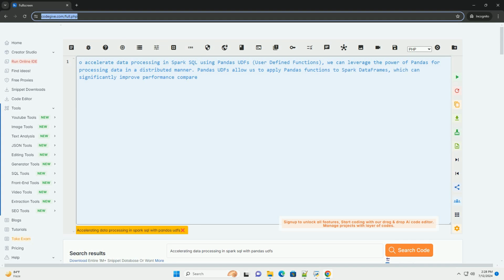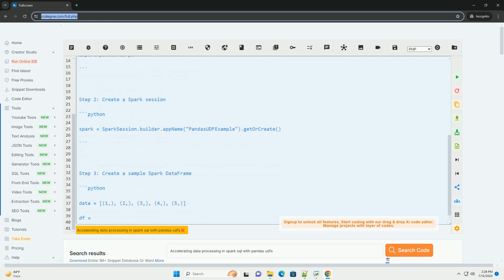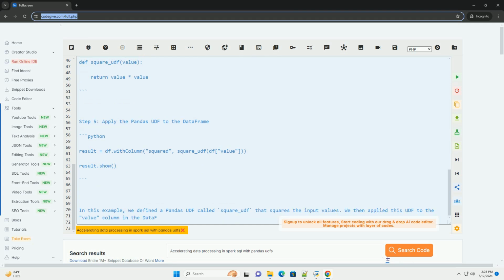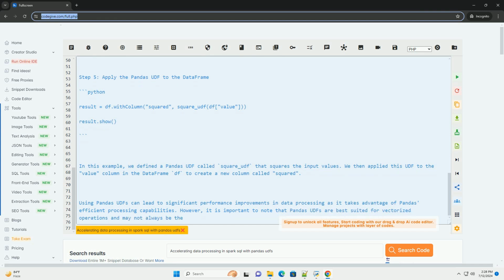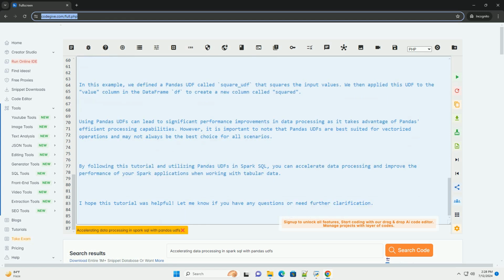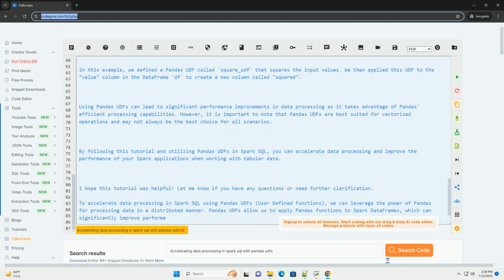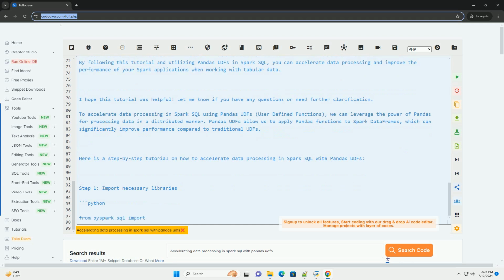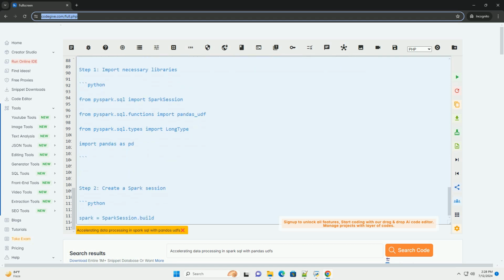Accelerating data processing in spark sql with pandas udfs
to accelerate data processing in spark sql using pandas udfs (user defined functions), we can leverage the power of pandas for processing data in a distributed manner. pandas udfs allow us to apply pandas functions to spark dataframes, which can significantly improve performance compared to traditional udfs.

here is a step-by-step tutorial on how to accelerate data processing in spark sql with pandas udfs:

step 2: create a spark session

step 3: create a sample spark dataframe

step 4: define a pandas udf

step 5: apply the pandas udf to the dataframe

in this example, we defined a pandas udf called `square_udf` that squares the input values. we then applied this udf to the "value" column in the dataframe `df` to create a new column called "squared".

using pandas udfs can lead to significant performance improvements in data processing as it takes advantage of pandas' efficient processing capabilities. however, it is important to note that pandas udfs are best suited for vectorized operations and may not always be the best choice for all scenarios.

by following this tutorial and utilizing pandas udfs in spark sql, you can accelerate data processing and improve the performance of your spark applications when working with tabular data.

i hope this tutorial was helpful! let me know if you have any questions or need further clarification.

accelerating python code
python get or none
transmission sputters while accelerating
car accelerating but not moving
accelerating python

accelerating python code
accelerating python
python dataframe
python database
python dataclass
python pandas tutorial
python pandas merge